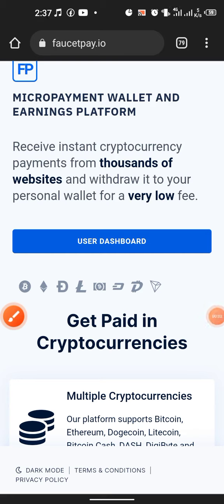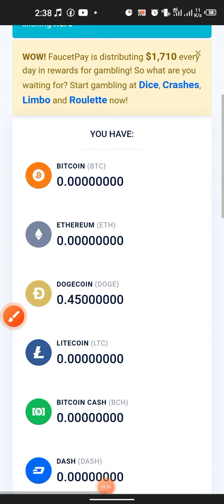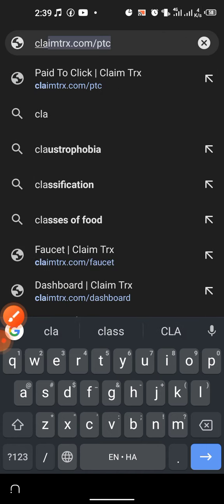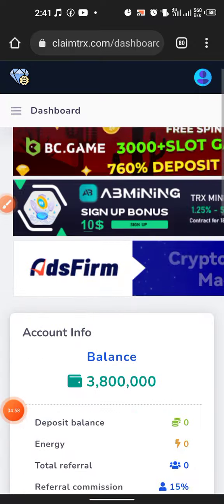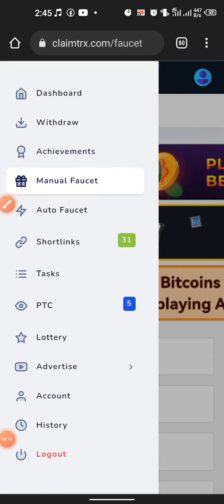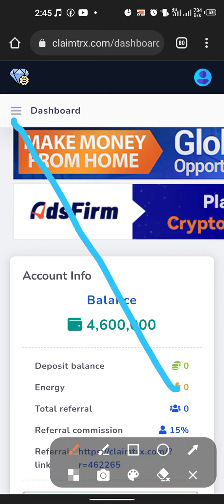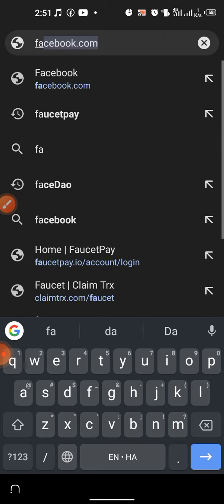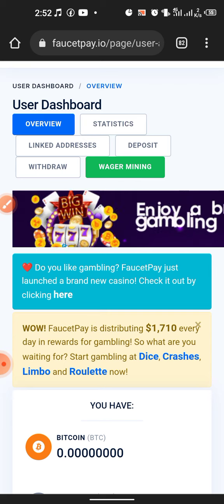earn free $0.05 TRX per click | best trx mining site 2022